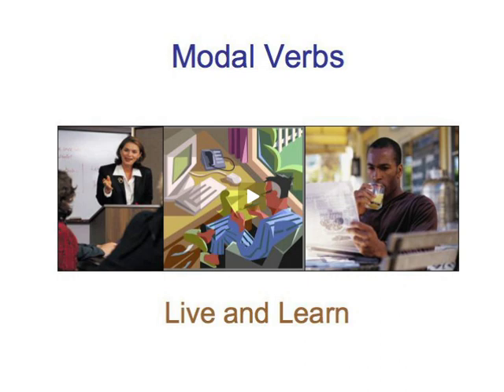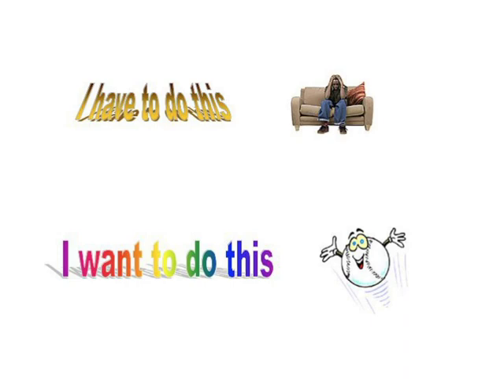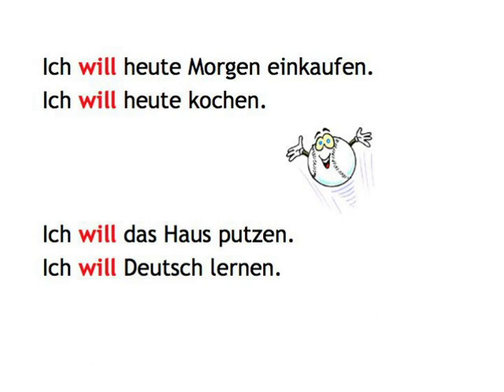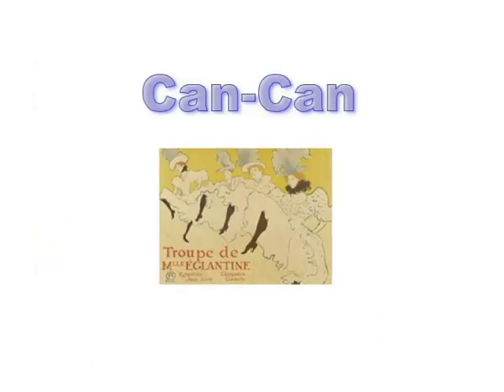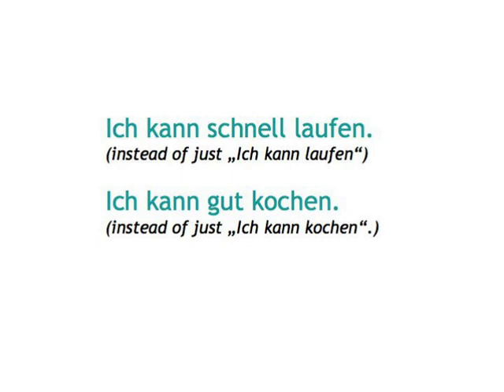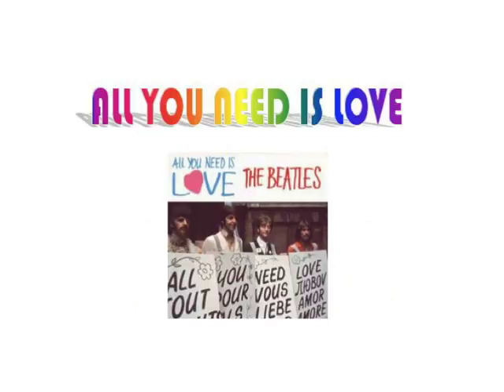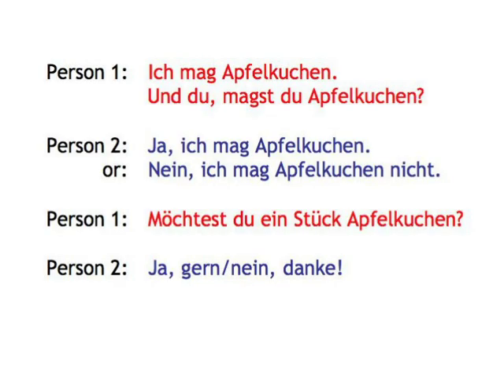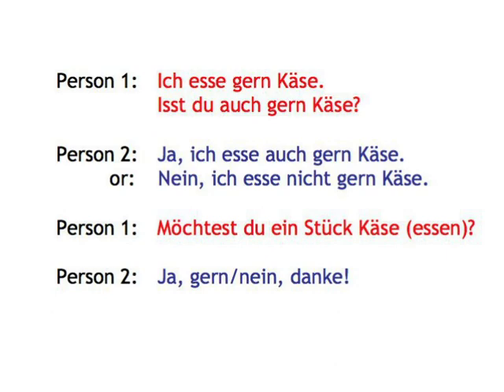Modal Verbs — live and learn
Modal Verbs digital booklet is printable material, including a script of the video, grammar tables, and some of the learning games

Build your vocabulary by working with words from the conversation between Gisela and Robert!